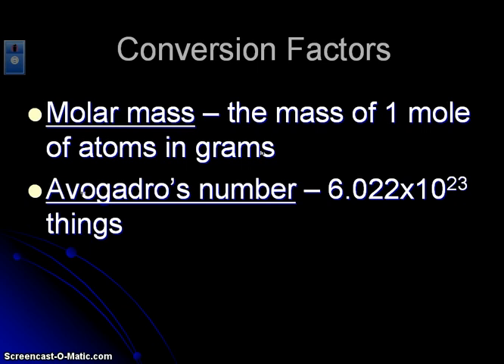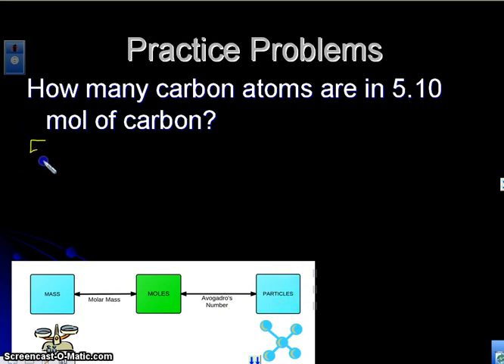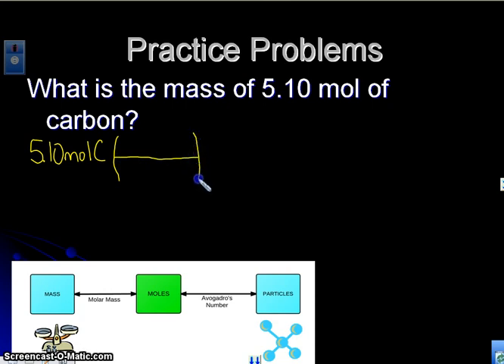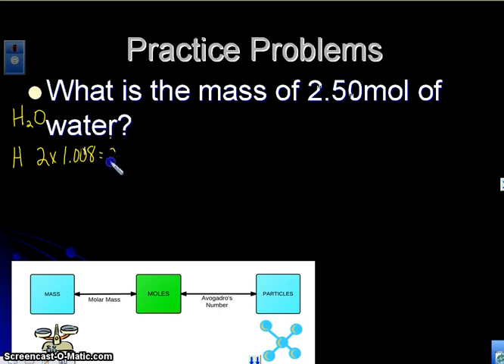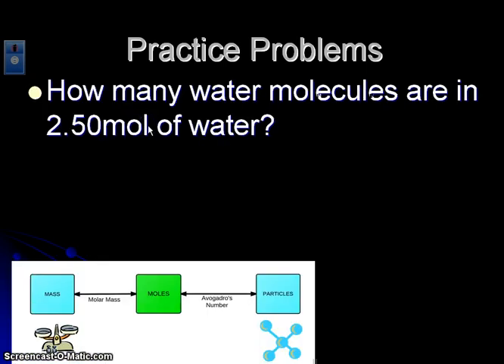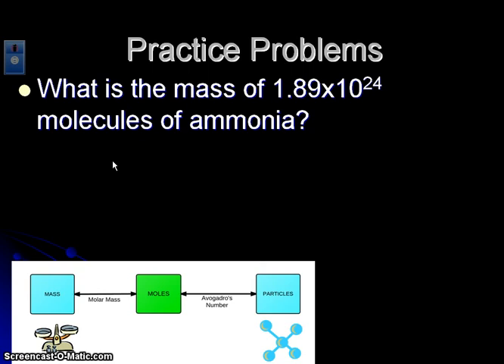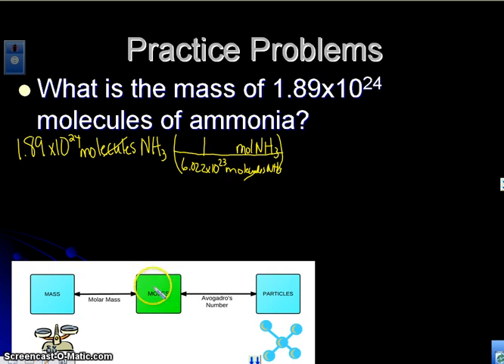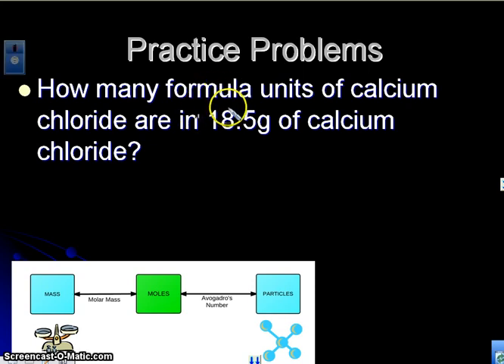Mole Calculations Part 1